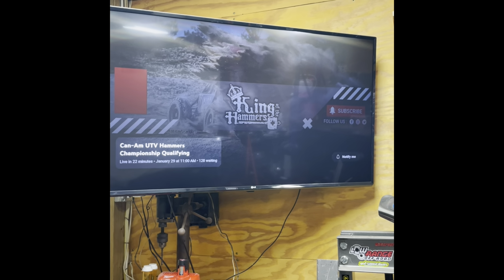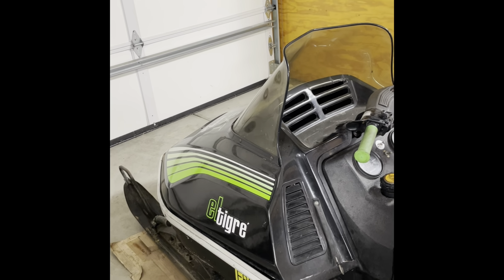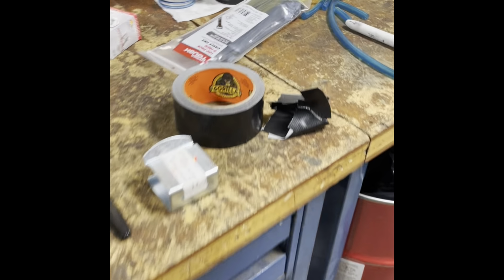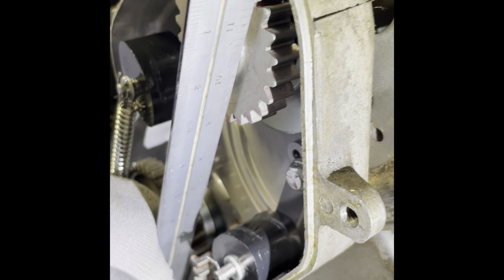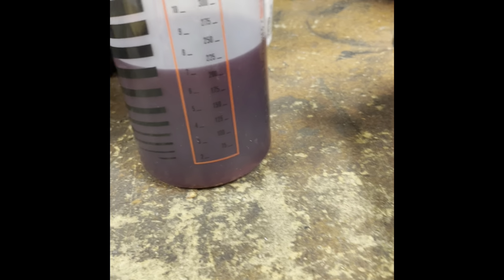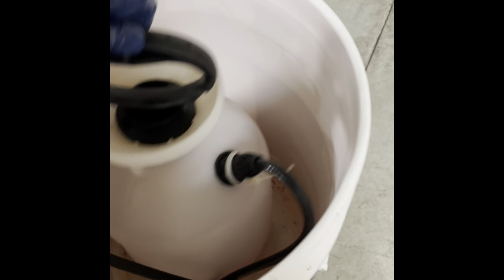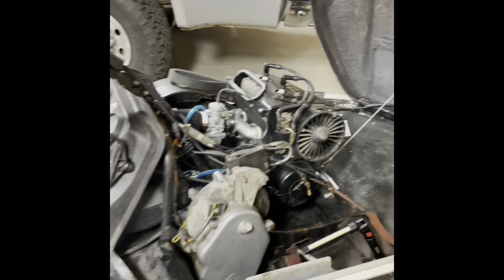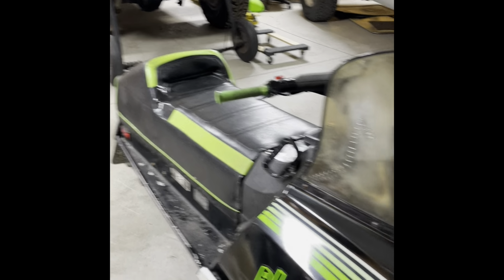1978 Arctic Cat El Tigre revival part 9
This video the fuel tank , seat , and hood get installed along with getting the carb jetting good enough for a ride around just need more snow to fully get it dialed in. I also got into the chain case for a little clean up . I installed the new belt , spare belt clip , headlight toggle switch , and handle bar kill switch . There’s other stuff covered in the video just a rap up of getting it ready for next season’s vintage rides .